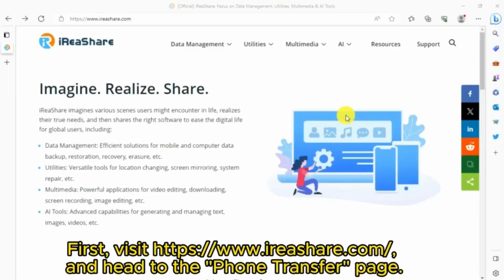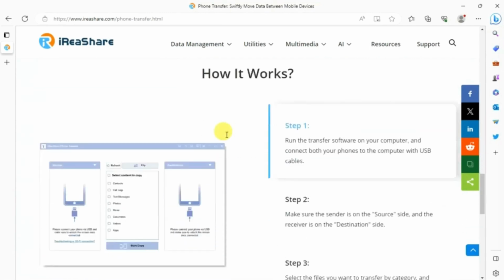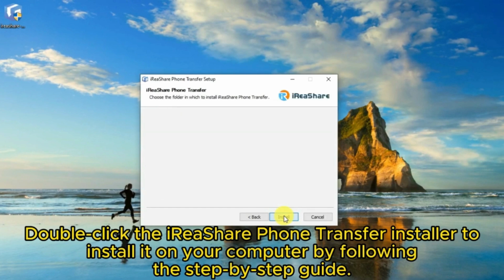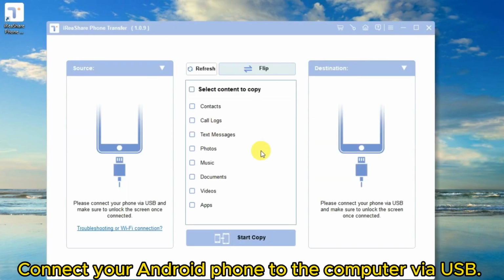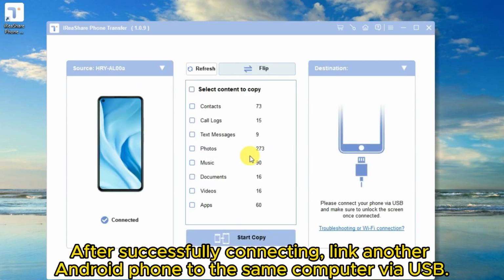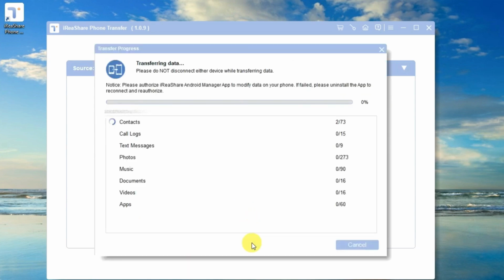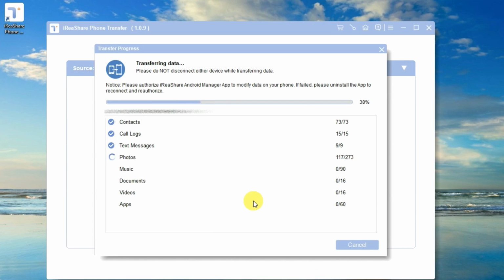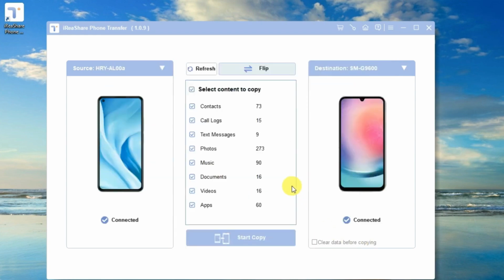How to Transfer Files from Android to Another Android Device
Transfer diverse files like installed apps, videos, photos, music, documents, contacts, messages, etc., from one Android device to another with iReaShare Phone Transfer . Then you can access your files on your target device.